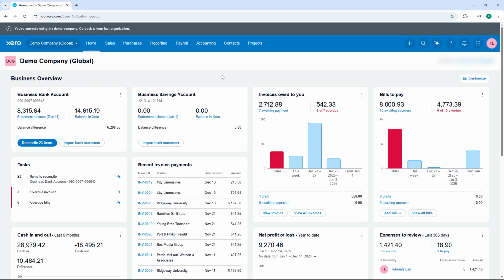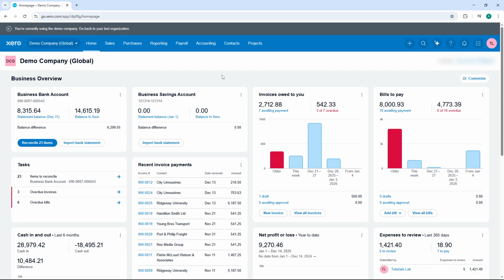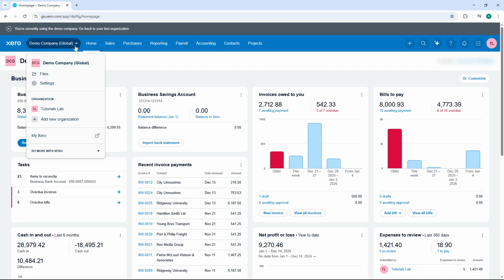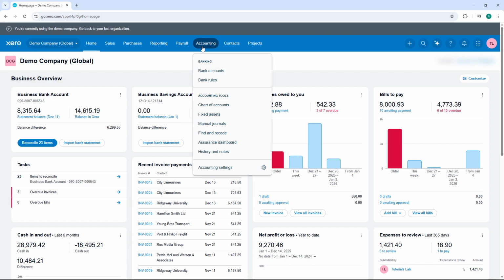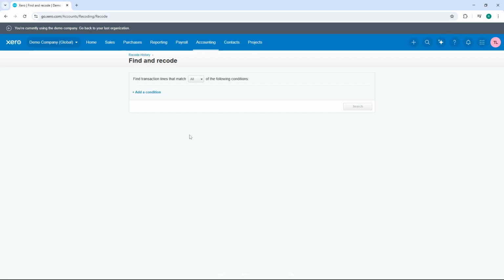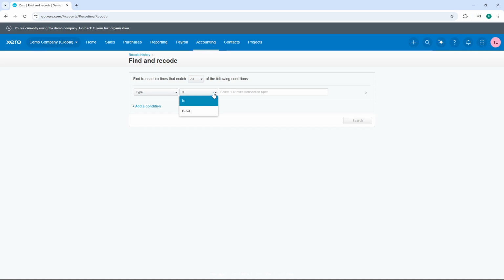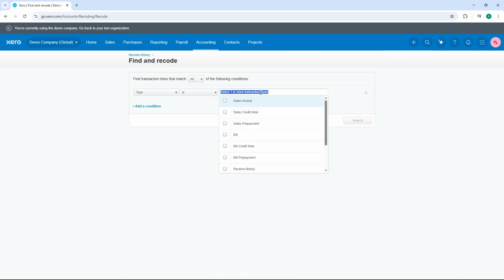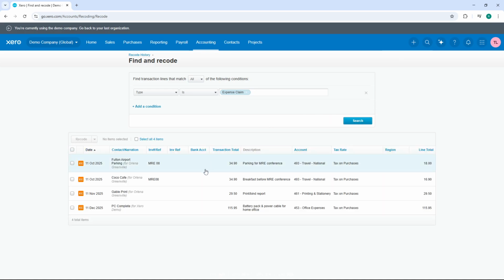How To Use Find And Recode To Correct Mistakes In Xero (Tutorial 2026)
Along the way, you'll learn how to use Xero find and recode, correct accounting mistakes in Xero, fixing errors with Xero find and recode, Xero find and recode feature guide, step by step Xero transaction recode, using find and recode Xero tutorial, correct journal entries using Xero, Xero accounting error correction process, master Xero find and recode tool, efficiently fix mistakes in Xero, setup Xero find and recode function, troubleshooting Xero errors with recode